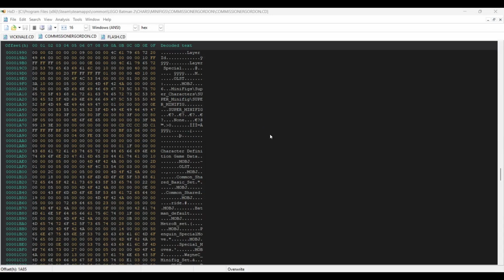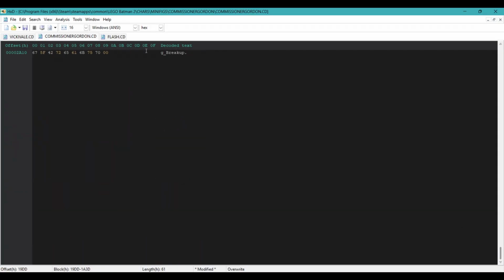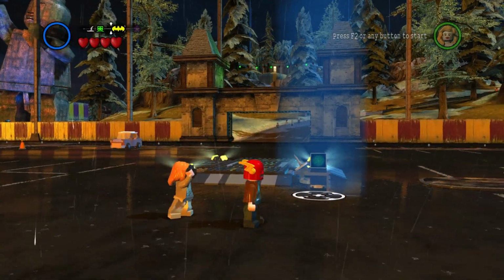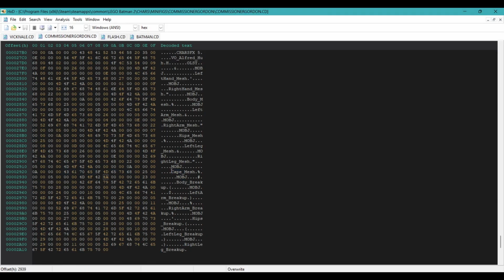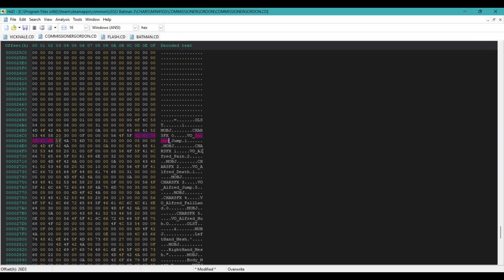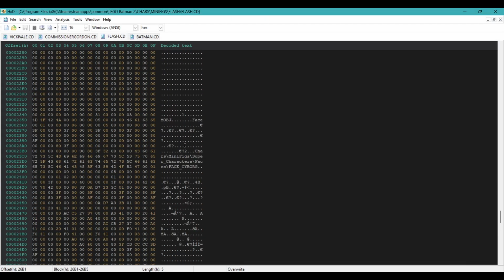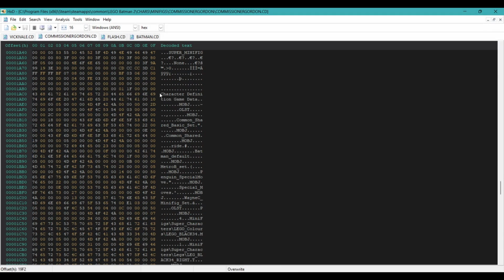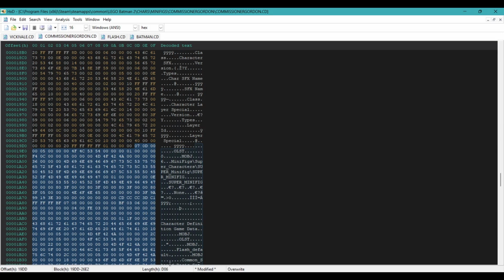How to Edit Characters | LB2 Modding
In this tutorial you can learn how to:

00:13 Change Hair to a Hat
05:16 Give a Character a Cape
06:41 Change Cape Types
08:17 Change Voice Sounds
11:05 Change Face
12:27 Remove Face
14:02 Change Animations